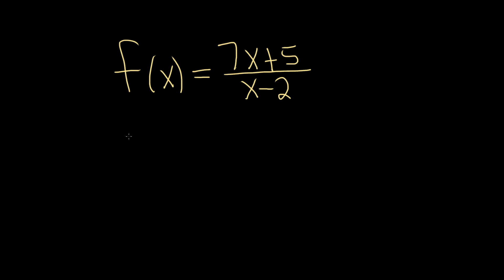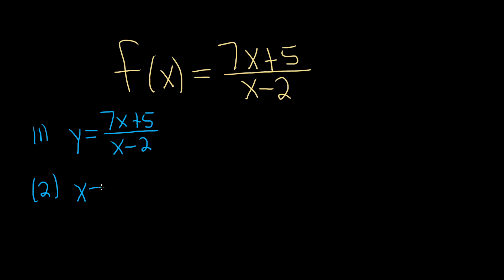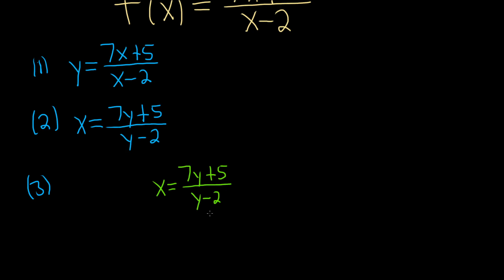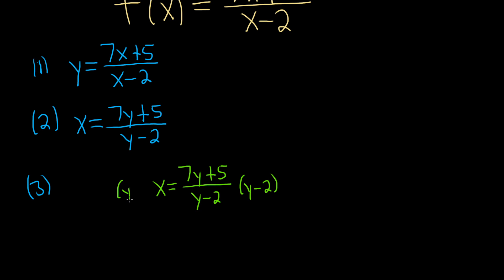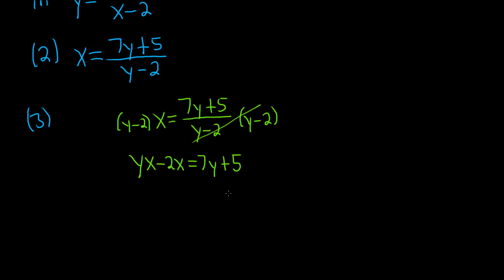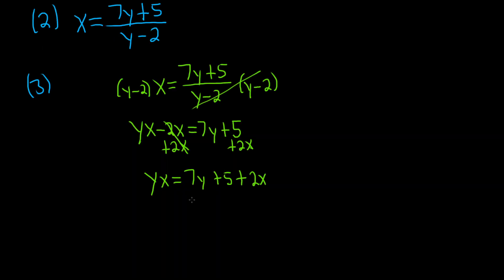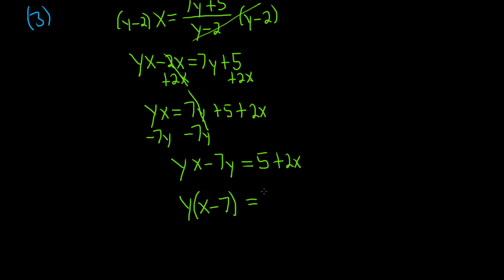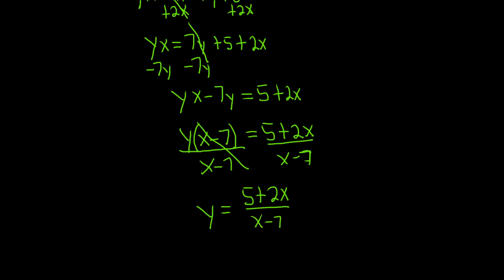#20. Find the Inverse Function of f(x) = (7x + 5)/(x - 2)